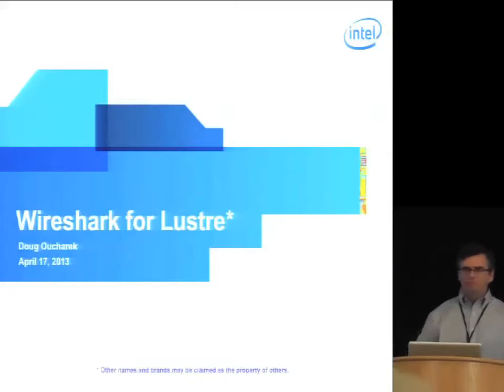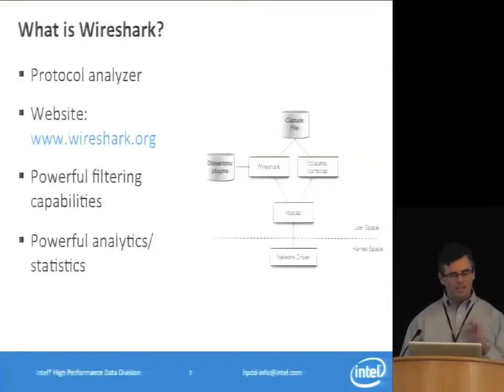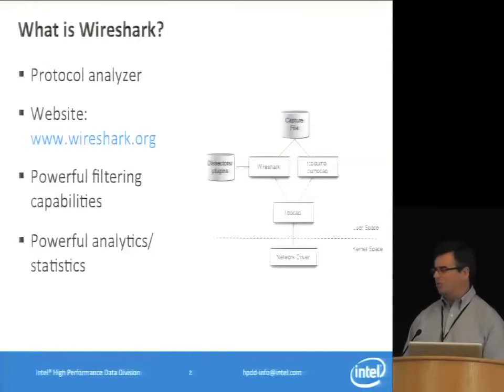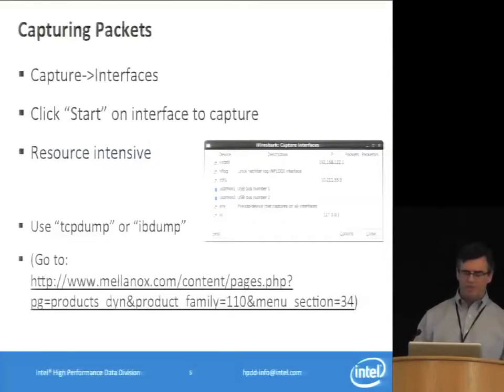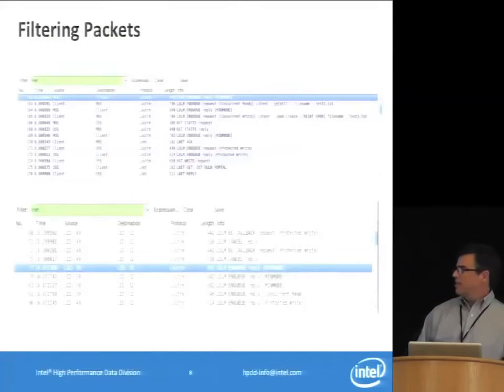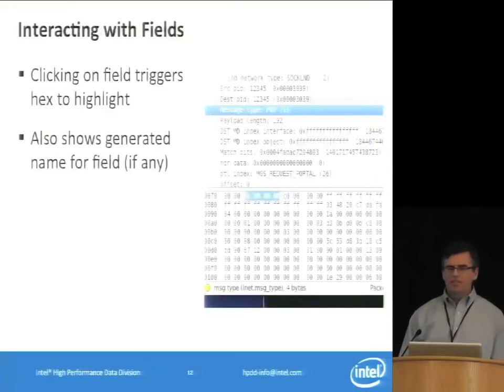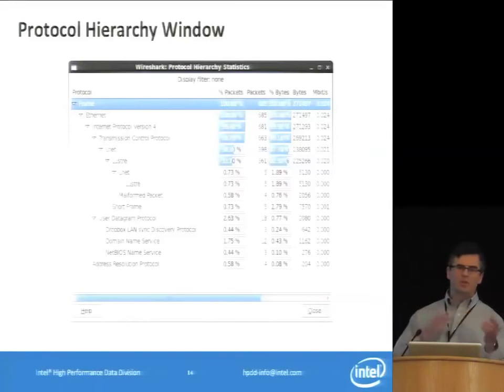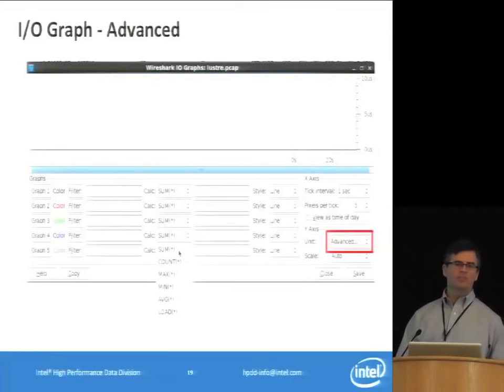LUG 2013: Wireshark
LUG 2013: Wireshark - Doug Oucharek, Intel